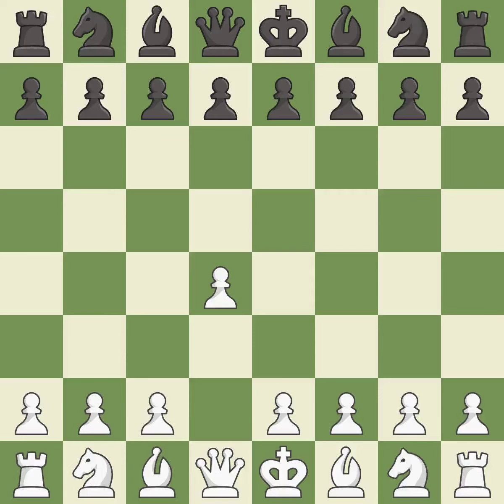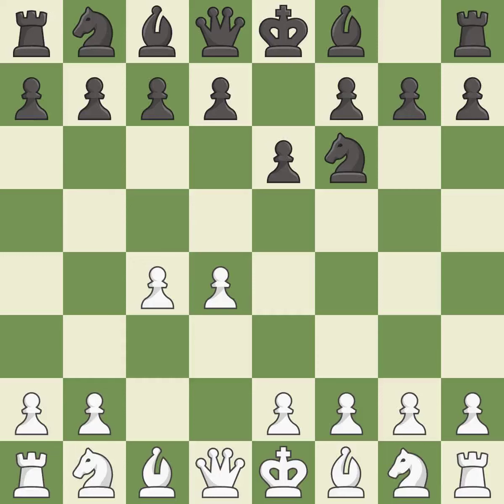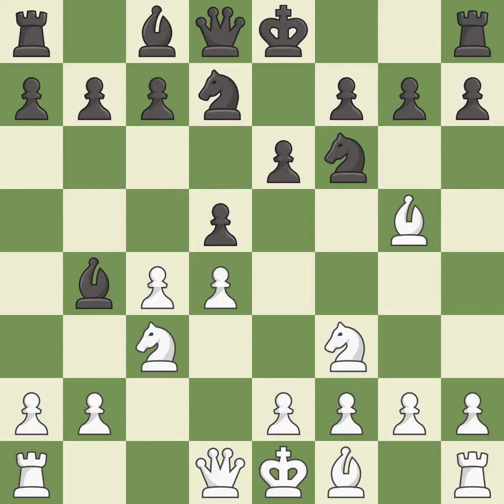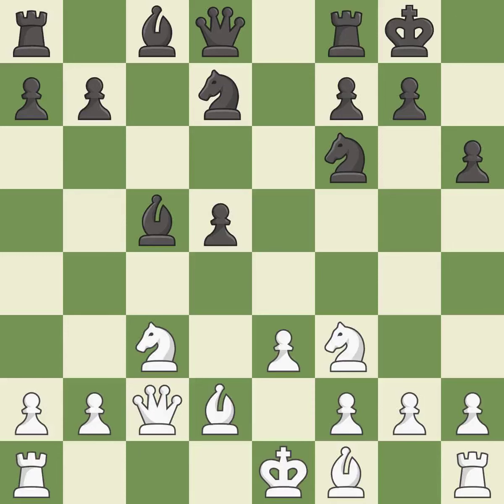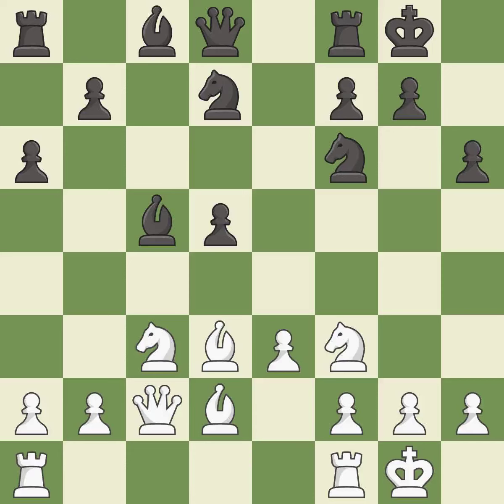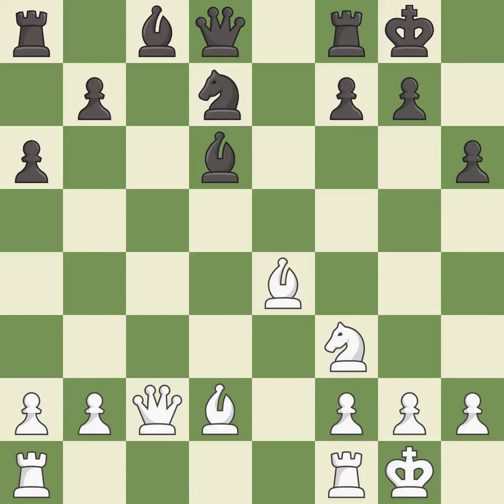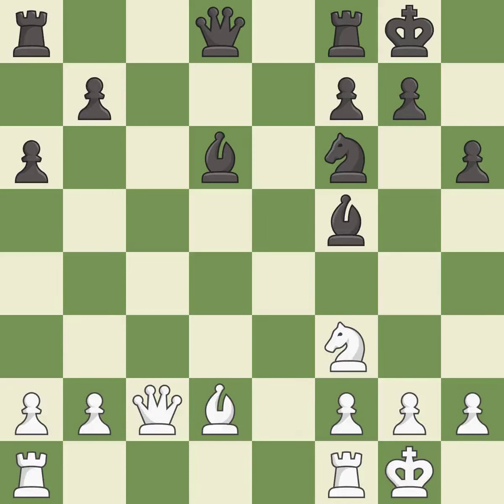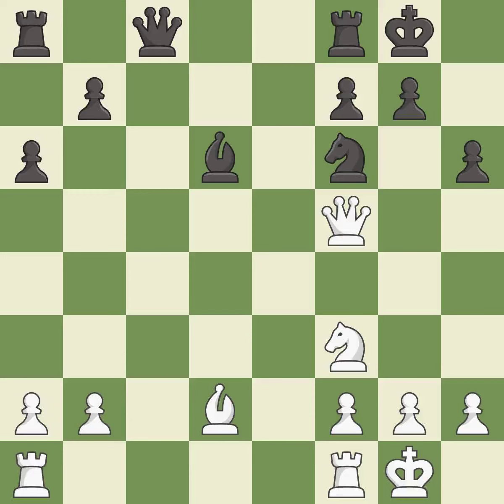White Dreev Alexey (RUS), Black Zvjaginsev Vadim (RUS),Queen's Gambit Declined: Ragozin Defense, 5.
Queen's Gambit Declined: Ragozin Defense, 5.Bg5 Nbd7 6.cxd5 exd5, Event It (cat.18), Site Poikovsky (Russia), Date 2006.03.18, Round 1, White Dreev Alexey (RUS), Black Zvjaginsev Vadim (RUS), Result 1/2-1/2, ECO D38, WhiteElo 2697, BlackElo 2664, Remark